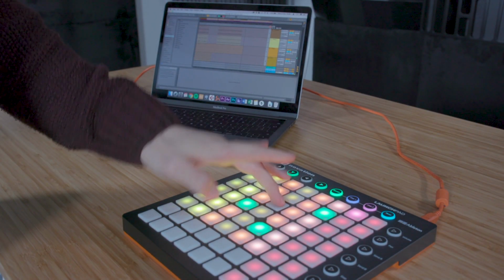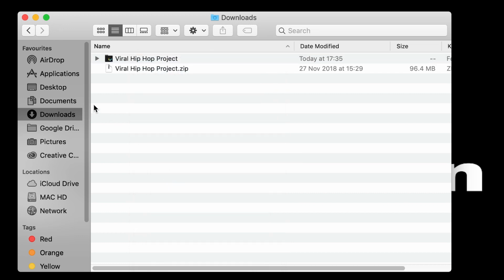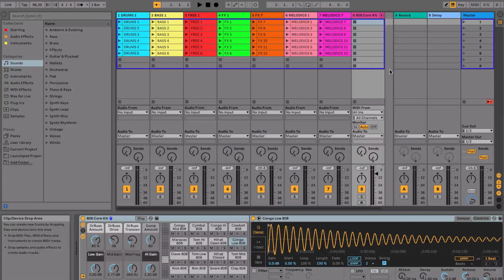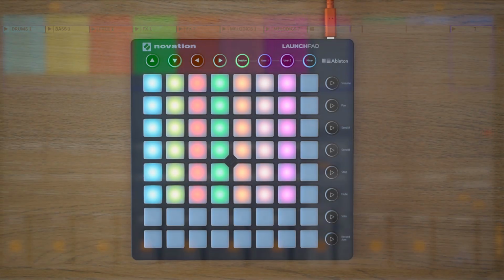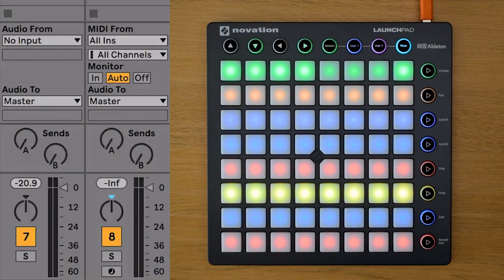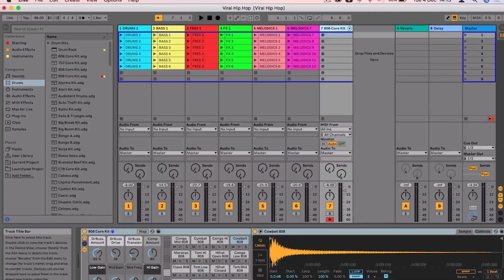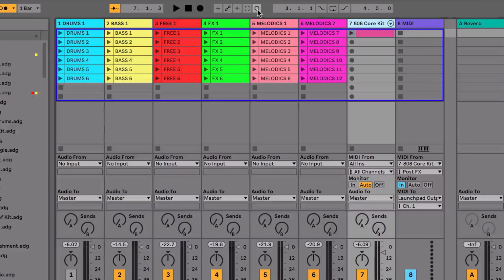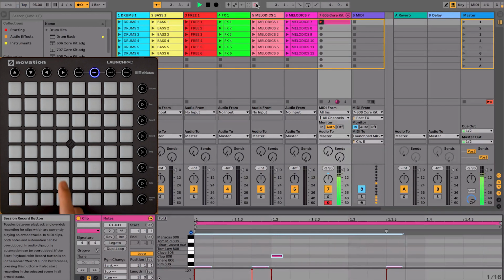Make Music // Making music with your Launchpad MKII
Making your own music using the Launchpad has never been easier.

This video is part of an educational series from Novation, in which you will learn how to make music in Ableton Live Lite using the Launchpad.